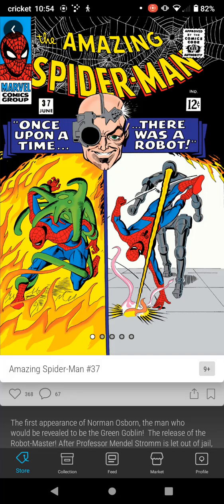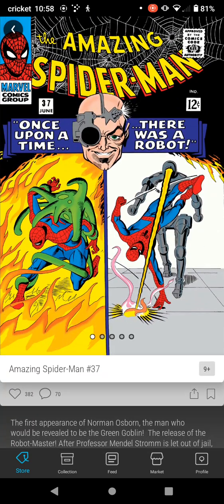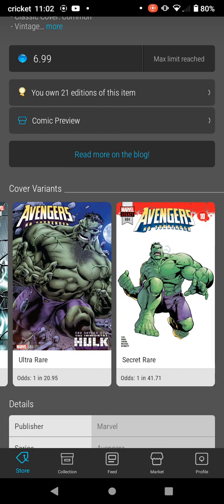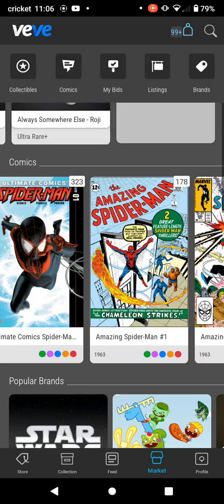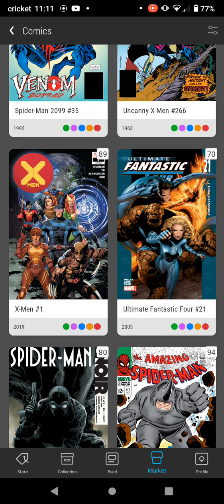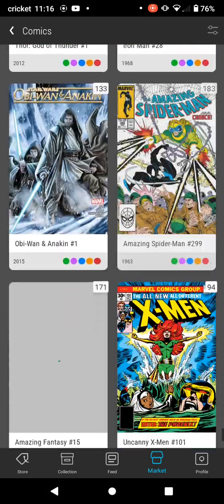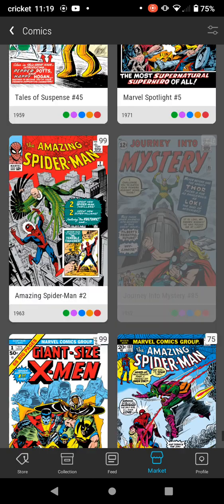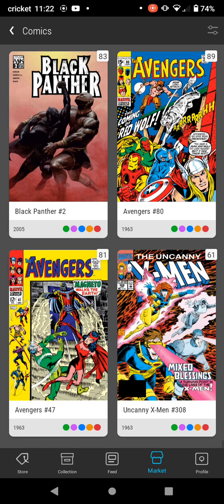KGM JAM VeVe drop day 02-06-24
Veve, DC Palm NFT, HRO Splinterlands and more